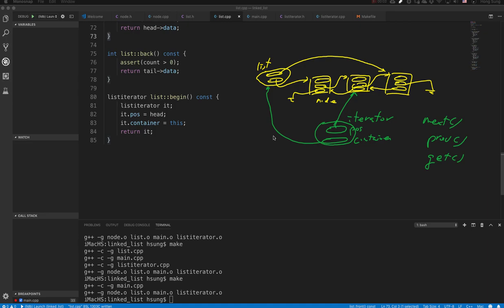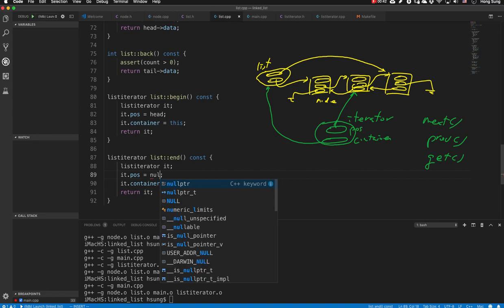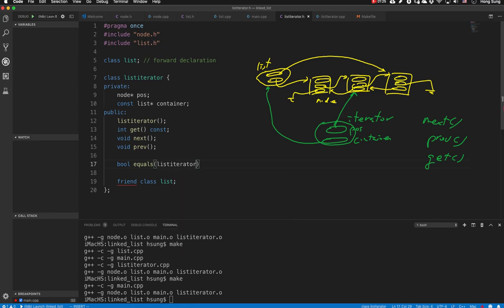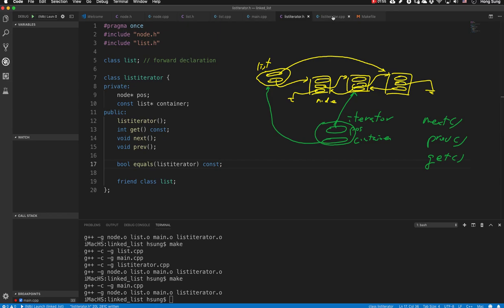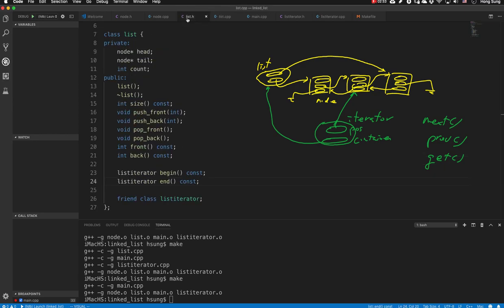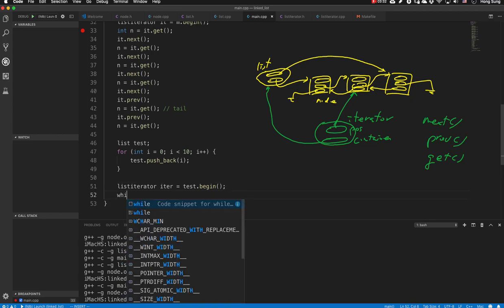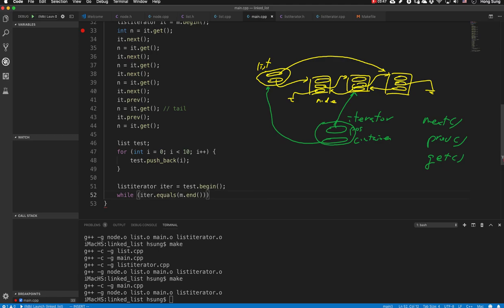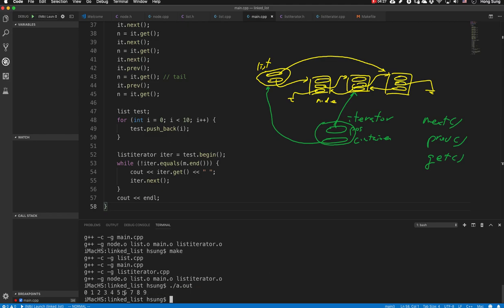P2 list 7 end iterator equals